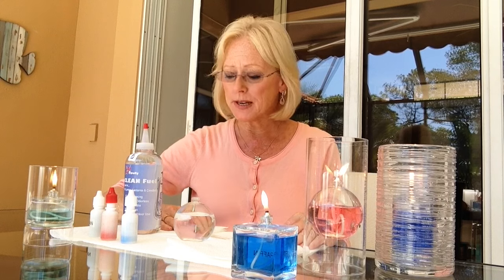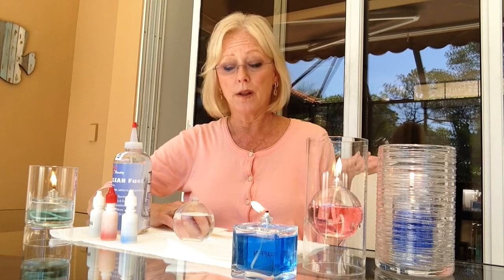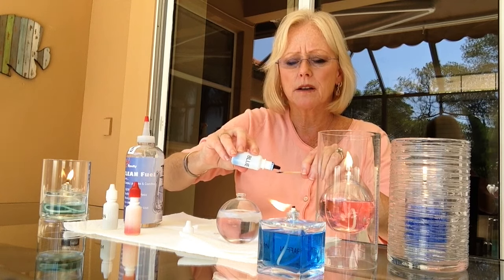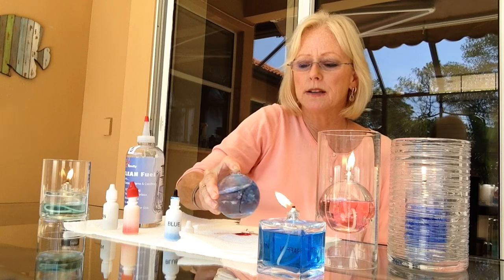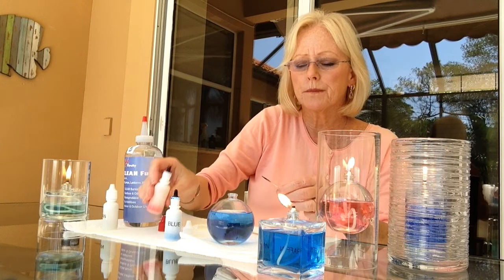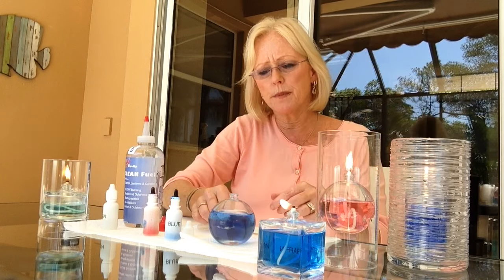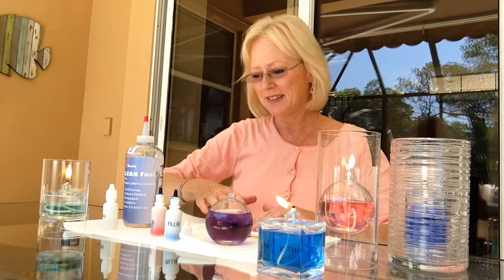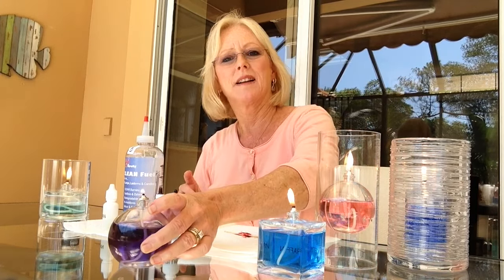Coloring Lamp Oil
This video shows you how to easily and quickly color your lamp oil. The lamp oil dye is available from Amazon